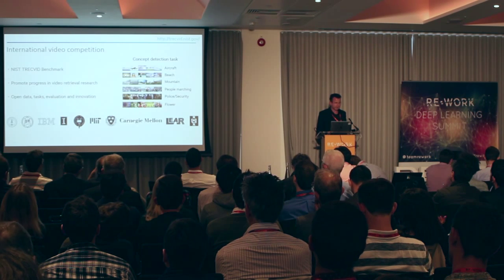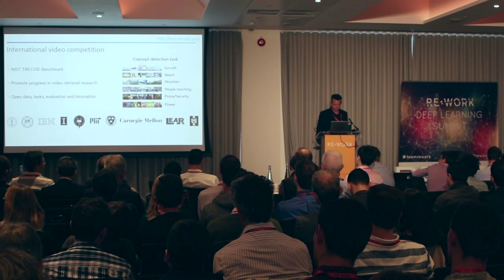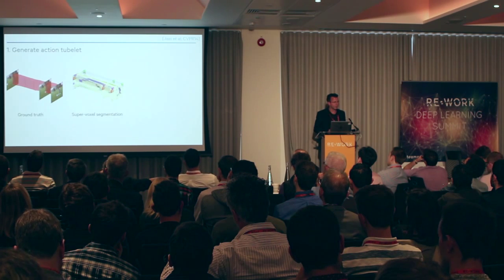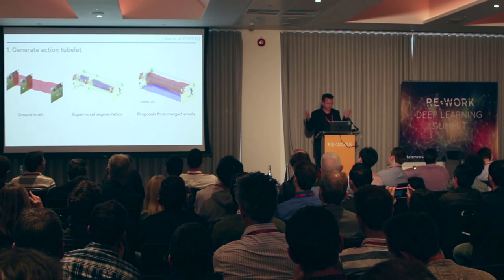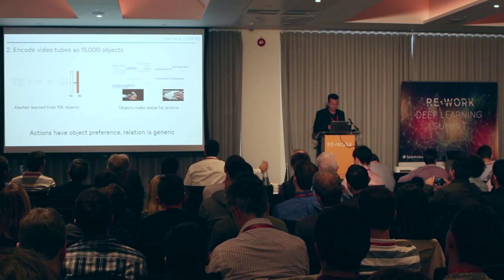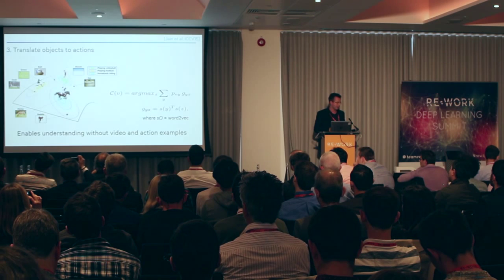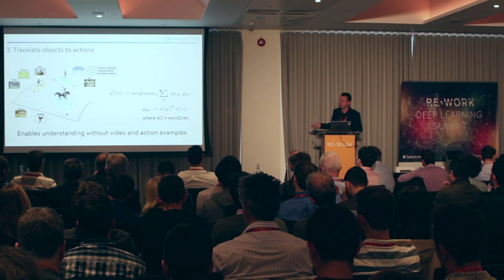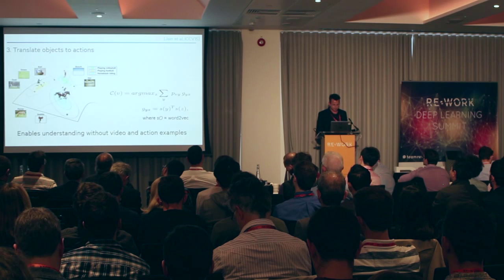Video Understanding: What to Expect Today & Tomorrow? - Cees Snoek - Deep Learning Summit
This presentation took place at the Deep Learning Summit in London on 24-25 Sept 2015

Video Understanding: What to Expect Today and Tomorrow?

In this talk I will give an overview of recent advances in video understanding. For humans, understanding and interpreting the video signal that enters the brain is an amazingly complex task. Approximately half the brain is engaged in assigning a meaning to the incoming imagery, starting with the categorization of all visual concepts in the scene, like an airplane or a cat face. Thanks to yearly concept detection competitions, vast amounts of training data, and several artificial intelligence breakthroughs, categorization of video at the concept level has now matured from an academic challenge to a commercial enterprise. As a natural response, the academic community shifts the attention to more precise video understanding in the forms of localized actions, like phoning and sumo wrestling, as well as translating videos into single sentence summaries such as ‘a person changing a vehicle tire’ and ‘a man working on a metal crafts project’. We present recent results in these exciting new directions and showcase real-world retrieval with the state-of-the-art MediaMill video search engine, even for recognition scenarios where training examples are absent.

Cees Snoek is a director of QUVA, the joint research lab of the University of Amsterdam and Qualcomm on deep learning and computer vision. He is also a principal engineer at Qualcomm and an associate professor at the University of Amsterdam. He was previously visiting scientist at Carnegie Mellon University, Fulbright scholar at UC Berkeley and head of R&D at Euvision Technologies (acquired by Qualcomm). His research interests focus on video and image recognition. Dr. Snoek is recipient of several career awards, including the Netherlands Prize for ICT Research. Cees is general chair of ACM Multimedia 2016 in Amsterdam.